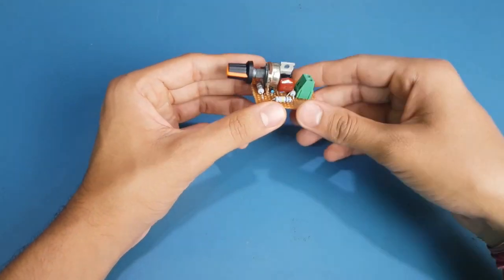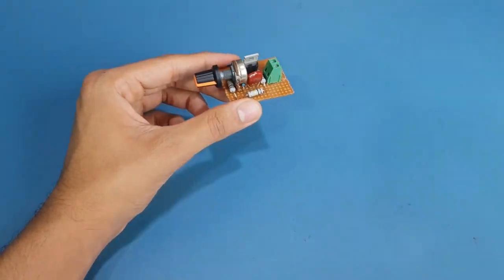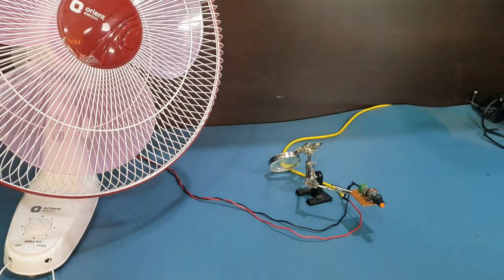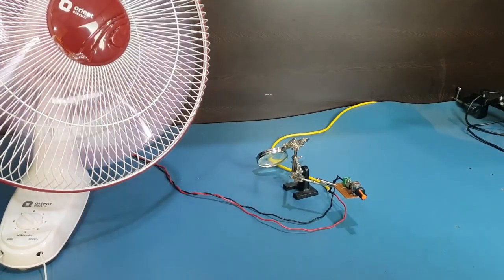AC Fan Regulator using TRIAC and DIAC to control the Fan Speed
Today, we build an AC Fan Regulator to control the Fan Speed using TRIAC and DIAC.